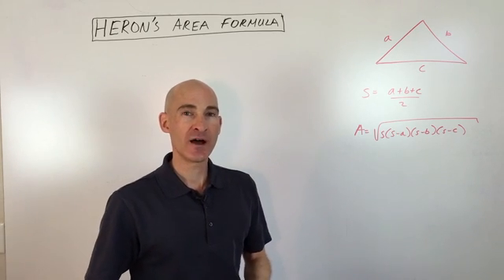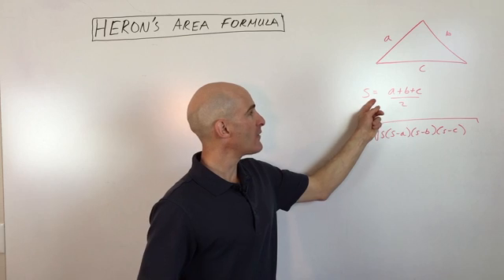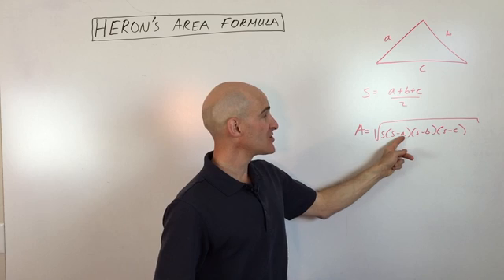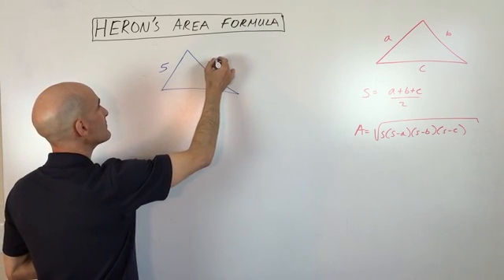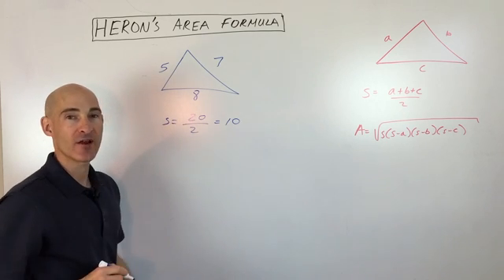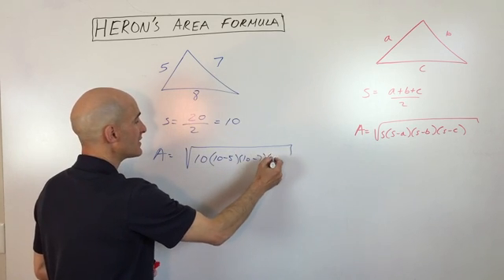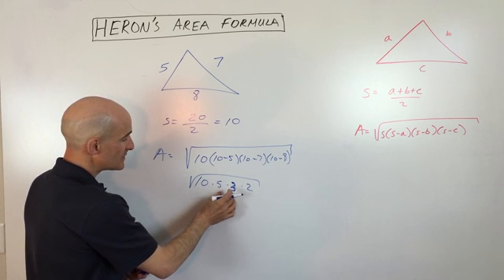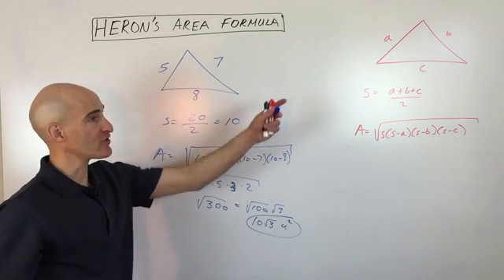Find the Area of a Triangle Using Heron's Area Formula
In this video, Mario from Mario's Math Tutoring teaches you how to use Heron's Area Formula to find the area of a triangle when you are only given the three side lengths (a, b, and c). You'll learn how to calculate the semi-perimeter (s) and then apply it to Heron's formula to find the exact area of the triangle. Follow along with a clear example to boost your understanding and improve your math scores!

Timestamps:
0:00 - Introduction to Heron's Area Formula
0:15 - When to use Heron's Area Formula (given three side lengths)
0:25 - Understanding the semi-perimeter (s) calculation
0:40 - The Heron's Area Formula explained
1:00 - Example problem: finding the area of a triangle with sides 5, 7, and 8
1:05 - Calculating the semi-perimeter for the example
1:25 - Applying the semi-perimeter to the area formula
1:45 - Simplifying and calculating the exact area